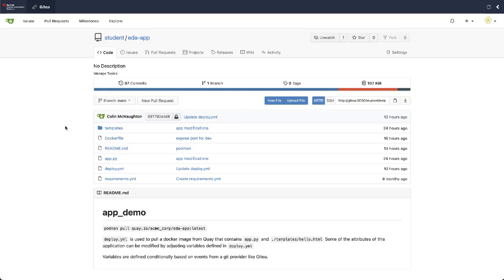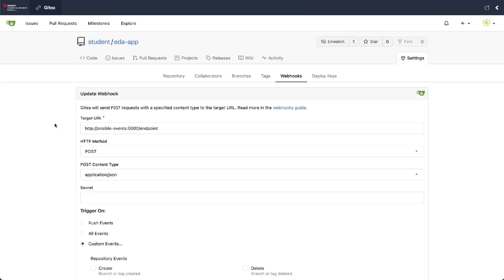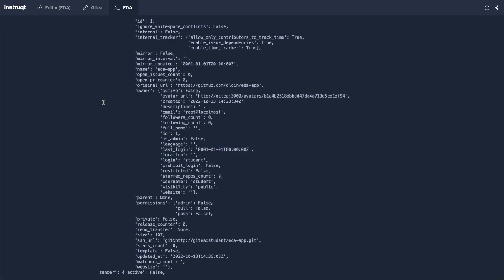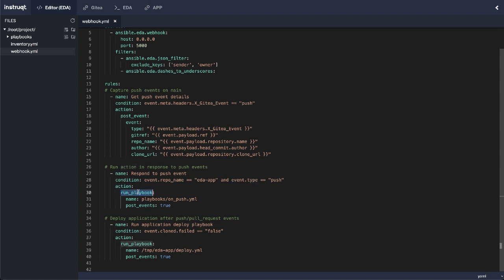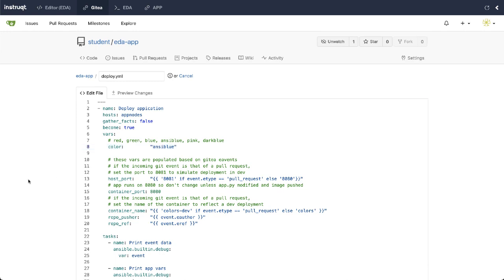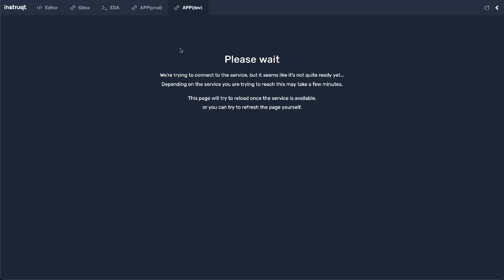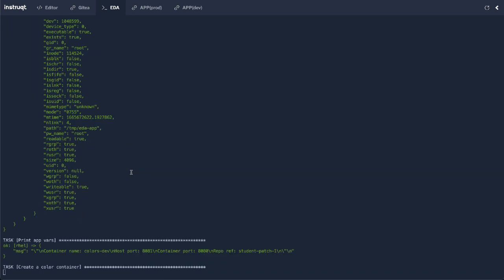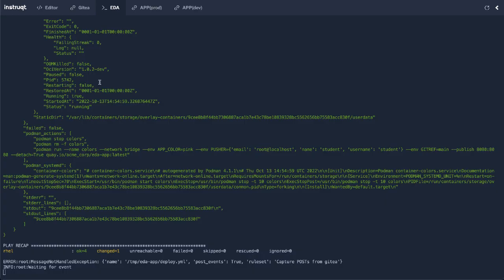Event-driven Ansible + Gitops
In this video, our project repository is configured to publish events to a webhook. These data are then used to deploy an application to production or development based on conditions within the event payload!

Join us for Office Hours on the Event-Driven Ansible developer preview on November 16th at 11AM ET. Get some tips and techniques, ask questions and share your feedback! Learn from the community. See you there.

Event-Driven Ansible is a developer preview technology that executes automation in response to events from a variety of sources including webhook payload, kafka messages, and Azure Event Bus messages.

0:00 Intro
0:25 Gitea webhook setup
2:08 Ansible listens for git events
4:20 Ansible responds to push events
9:20 Ansible responds to pull requests
12:05 Promoting app from dev to prod
12:59 Review